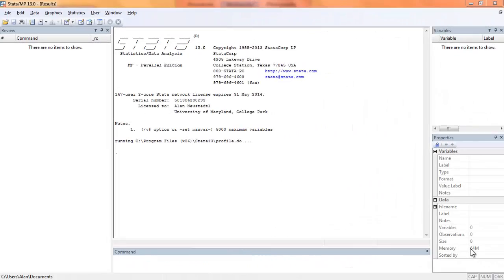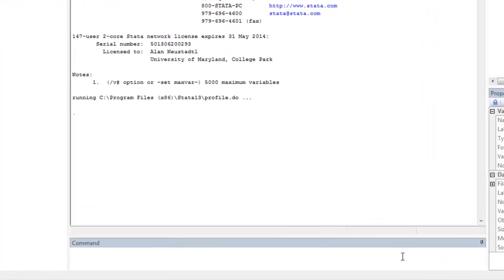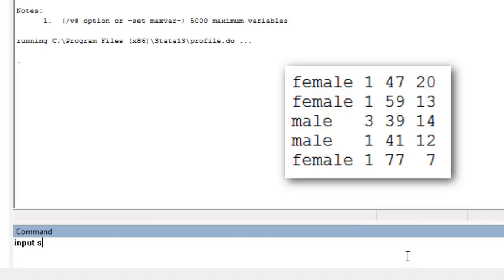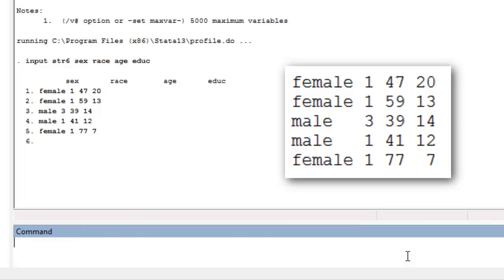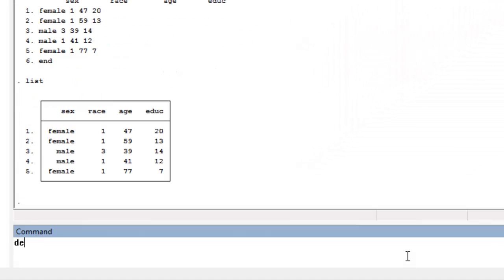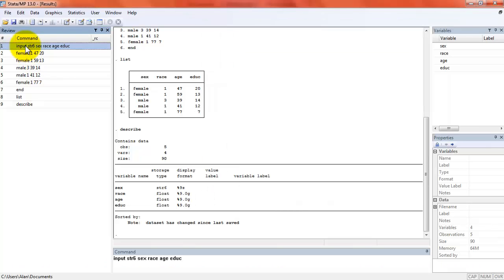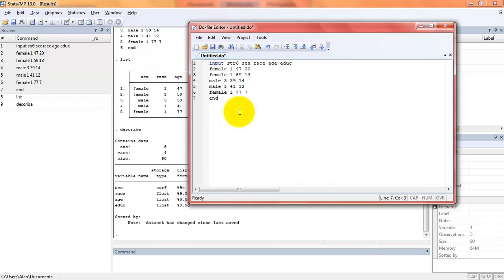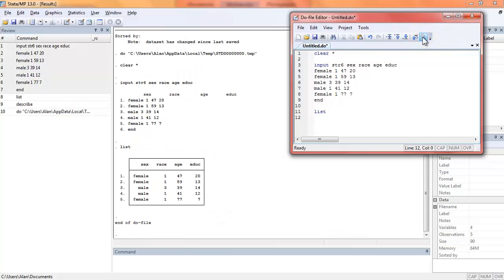Stata Keyboard Data Input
How to enter small data files into Stata using the keyboard and how to automate this data management task.